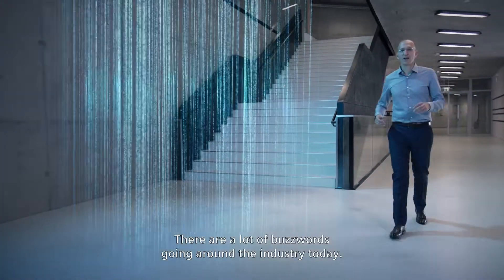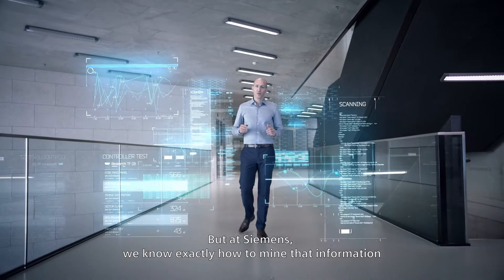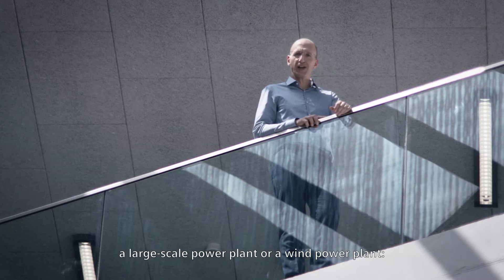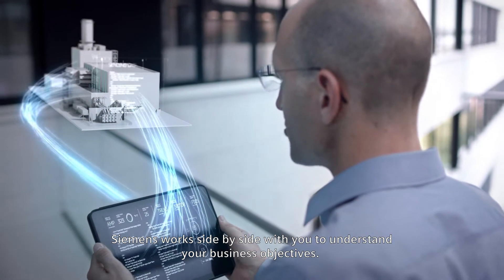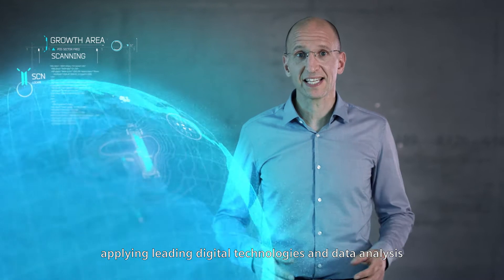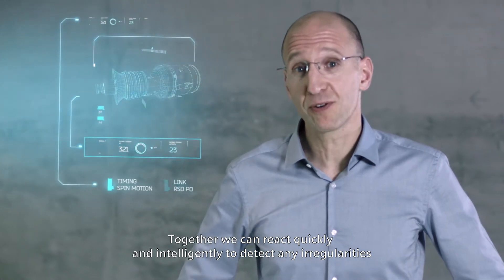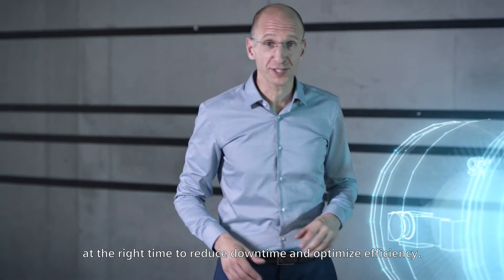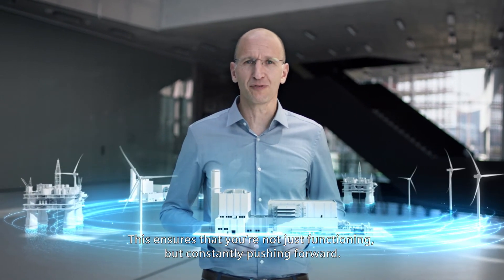Generating powerful insight, beyond what’s in sight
By itself, Big Data doesn't generate insight. Insight requires an expert knowledge and understanding of how best to leverage those analytics. The Siemens Digital Services team provides data-driven, tailored services, so your operations and maintenance teams will have the information and confidence they need to make timely, insightful decisions.